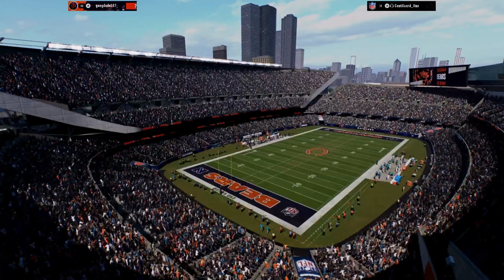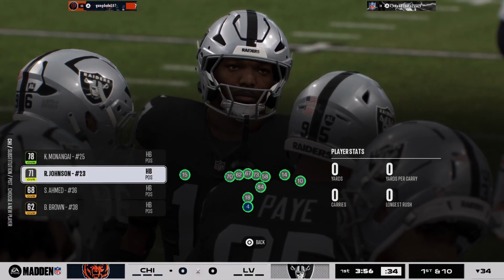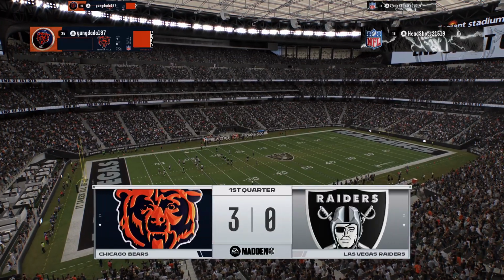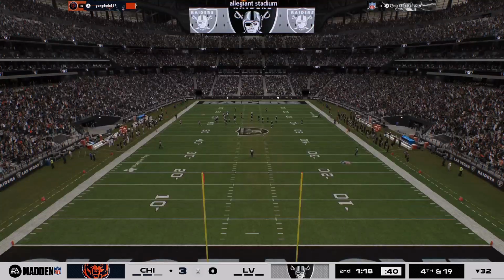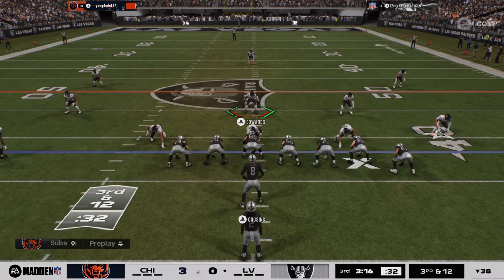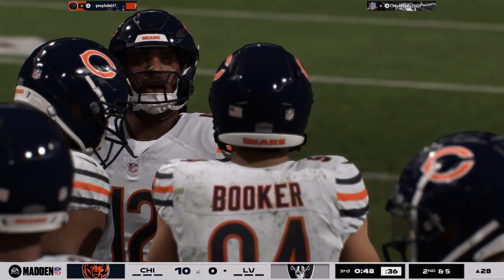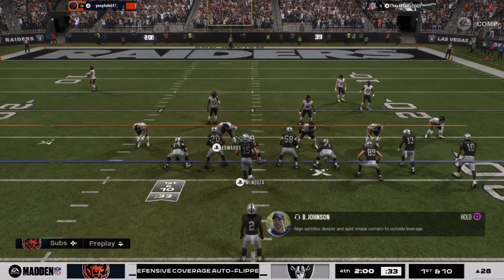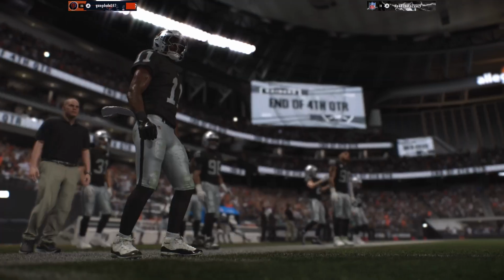Madden NFL 27 LV "HeadShots21519" Clawed 10x 🥊💪🏾🐻🐾..